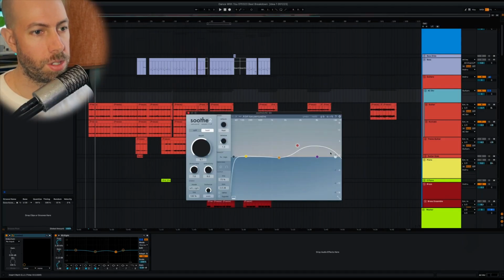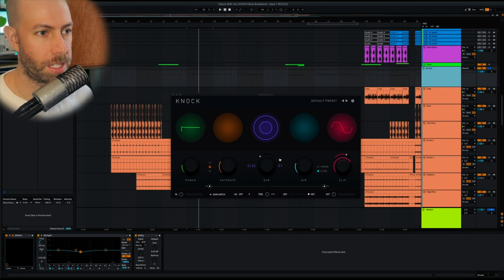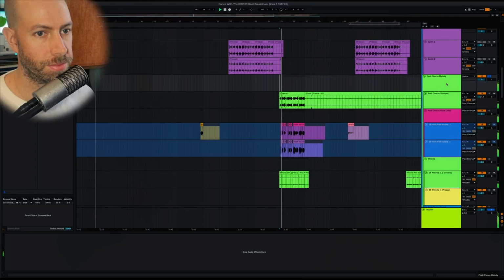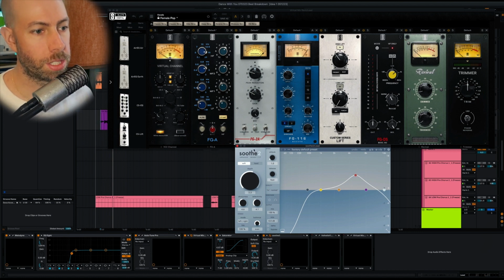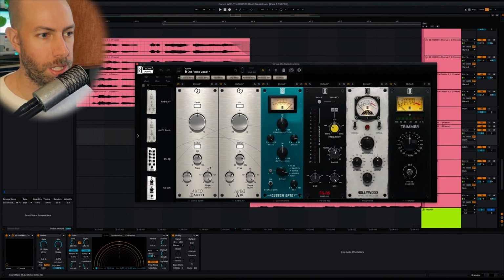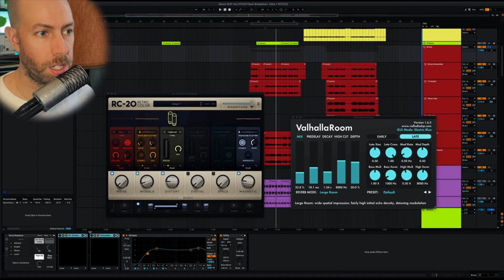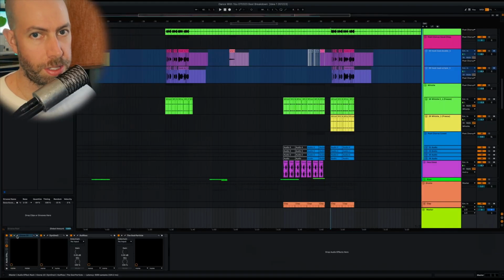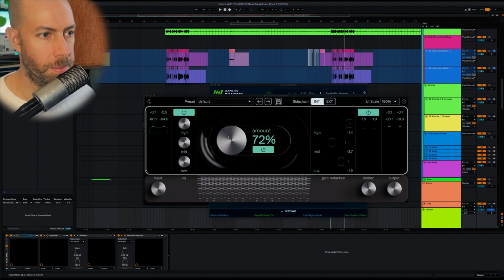How We Made These Virtual Instruments Come to Life || Justine Grove || Dance With You Prod and Mix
Let's dive in to the production and mix for Dance With You by @JustineGroveMusic .  Blending virtual instruments and instrument modeling, we were able to bring all of these sounds out of the box.  We will also be diving into the vocal layers and the original iPhone recording that helped start the entire process.

There are a few special plugins used to help change  normal recordings into a lo-fi sample based sound.  This production and mix was done entirely in Ableton using a blend of 3rd party plug-ins and Ableton stock plug-ins.

This song was written and recorded at the MajorStage studios by Nick Sanza, Justine Grove and myself.  This record was produced and mixed by yours truly and mastered by Nicholas at @panorama_mastering

LISTEN TO DANCE WITH YOU!

CHECK THE MUSIC VIDEO HERE!